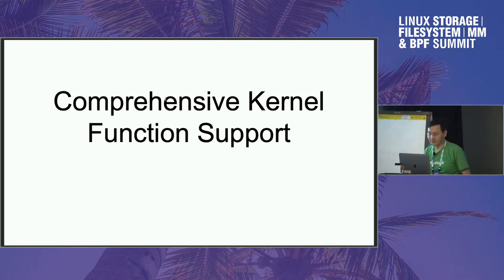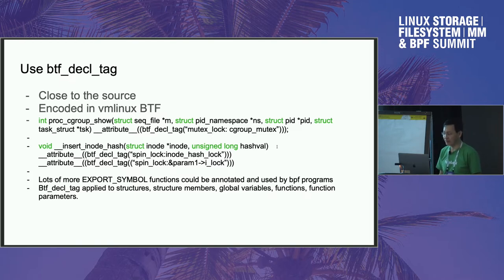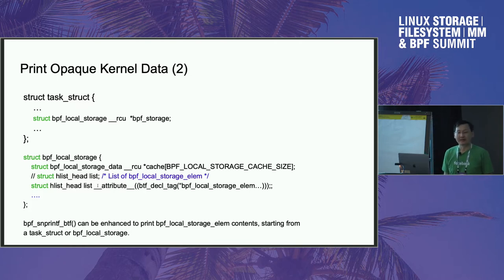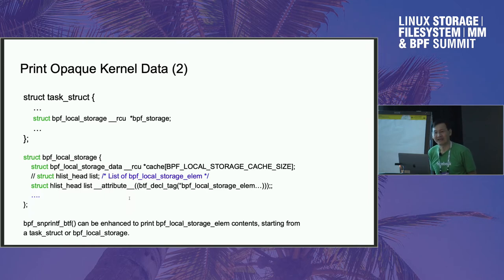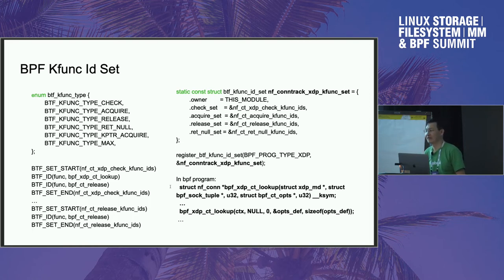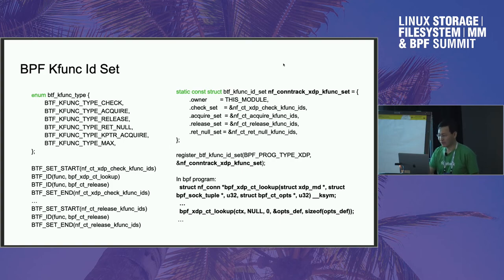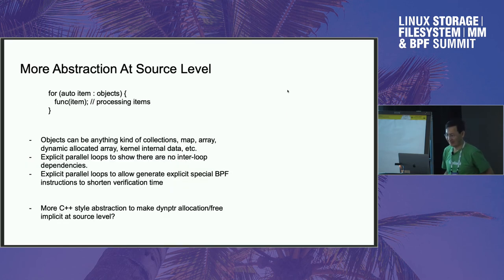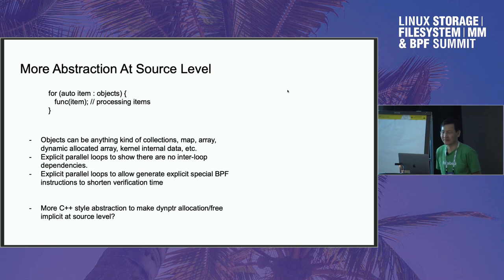Comprehensive kfunc support - Yonghong